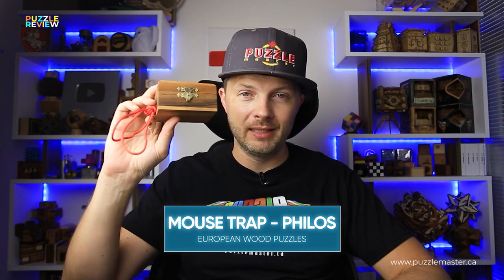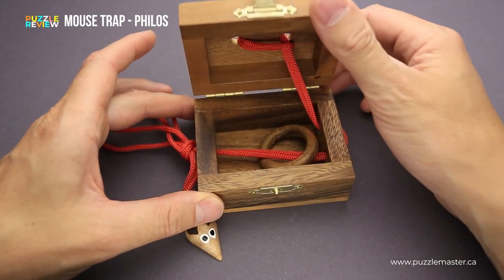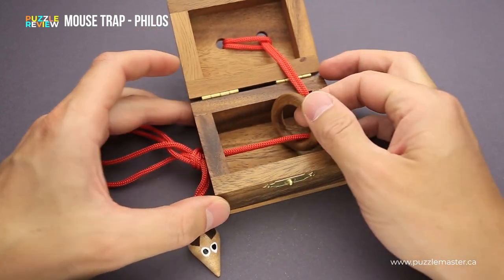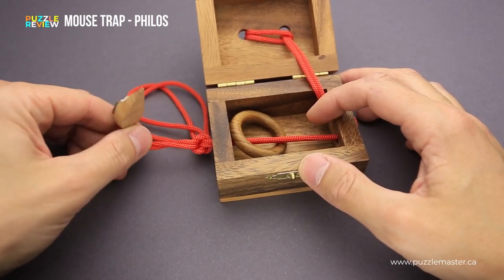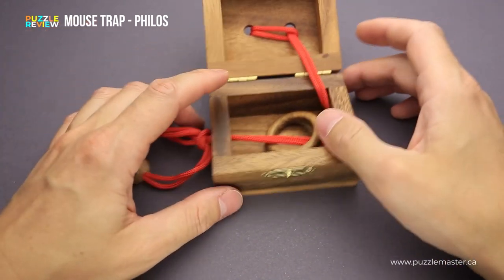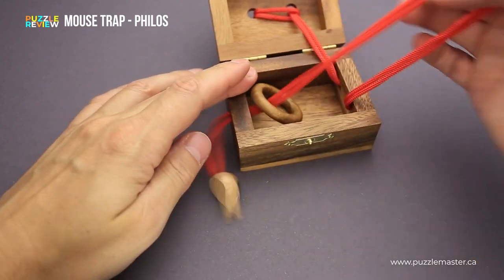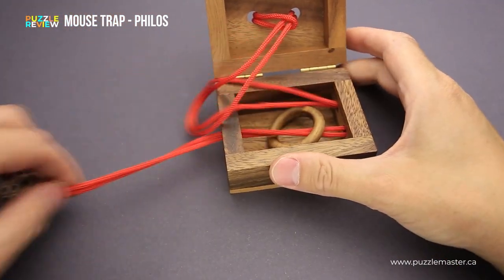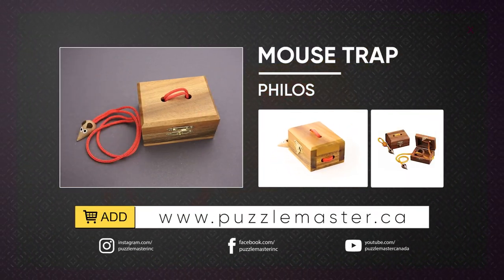Mouse Trap from Philos - Review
The mouse has escaped this Mouse Trap from Philos! In this review you will see some of the logistics of this puzzle and what your objective is.

A wonderful disentanglement puzzle from Philos. The objective of the puzzle is to free the ring. To do so, it seems that the ring must pass through several impossibly small holes...